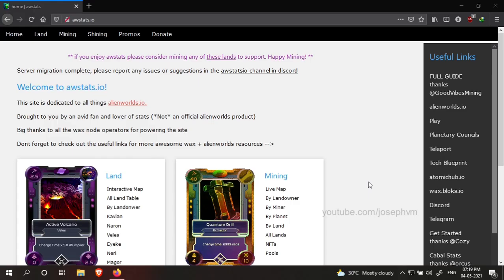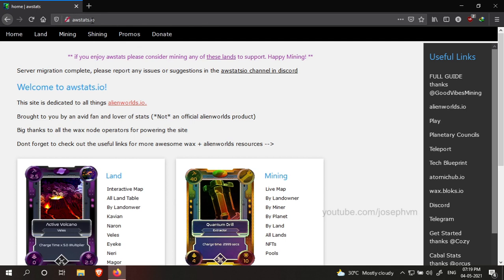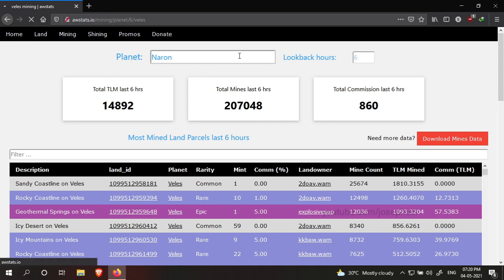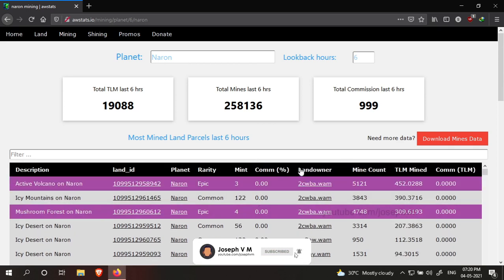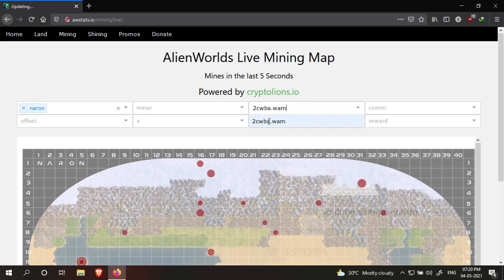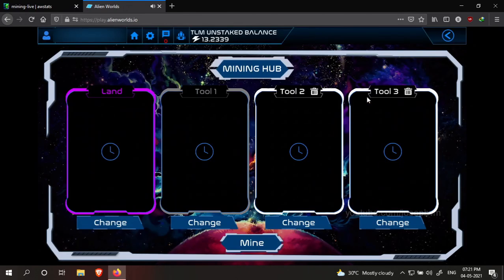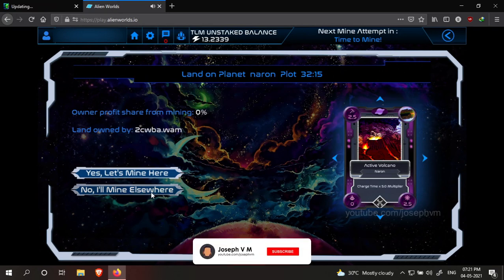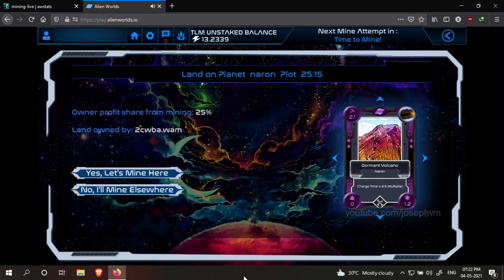Find lands that don't take any commission in Alien Worlds | Tutorial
Learn how to find lands that take 0% commission for mining in the blockchain game @AlienWorlds! This will be beneficial for beginner miners as they get started with the game.

Chapters
00:00 Intro
00:39 Finding Landowner
01:15 Getting Coordinates
01:33 Locating Them on Map
02:00 Tip

BTC → 39KbhAM48d97dShGrSAhhcdmRTFvYVCvvP
ETH → 0x55bb000b94011e26cf93a98ba3604027db210ff8